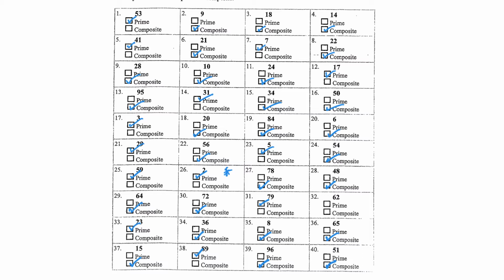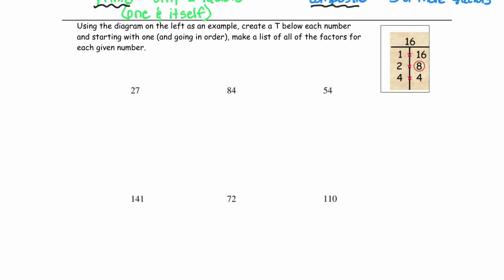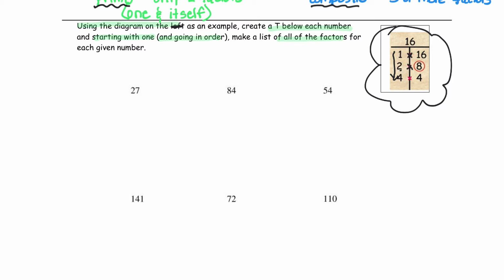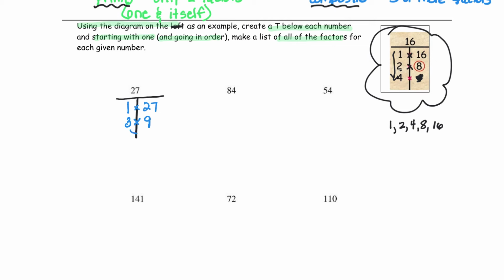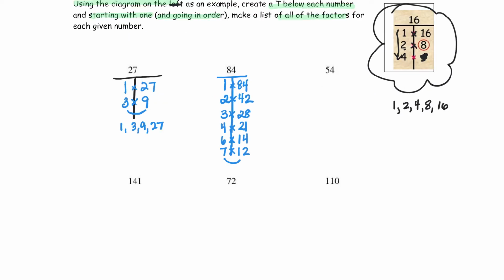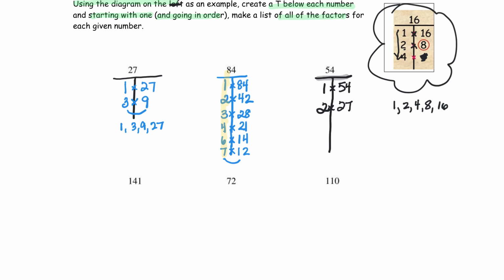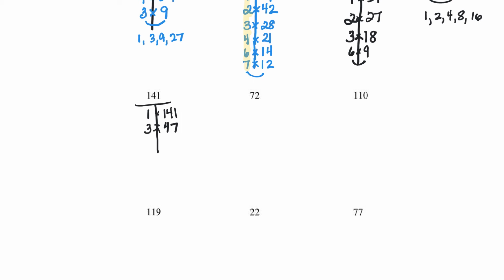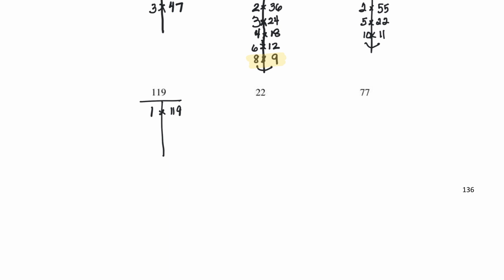Unit 4 Lesson 3 Making Factor Lists (T Charts)